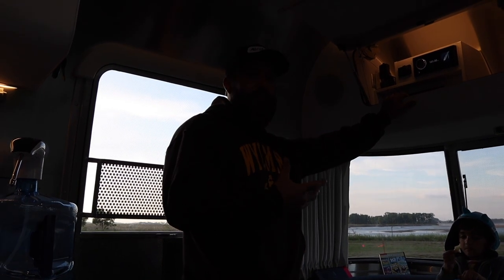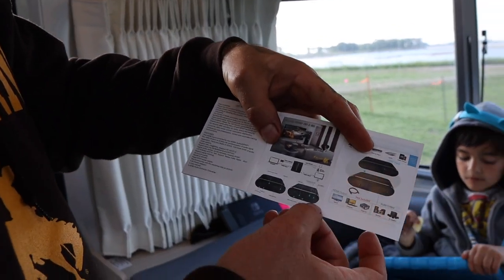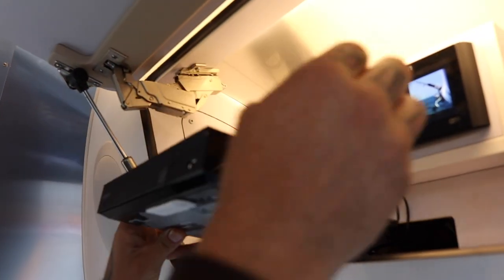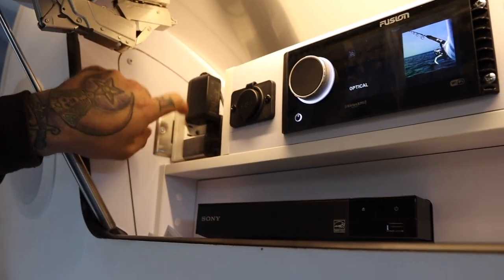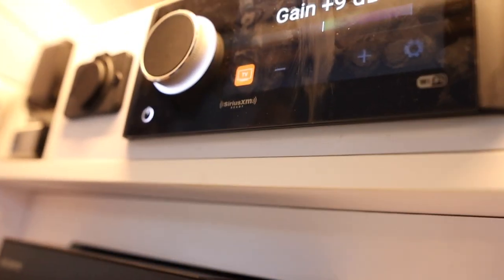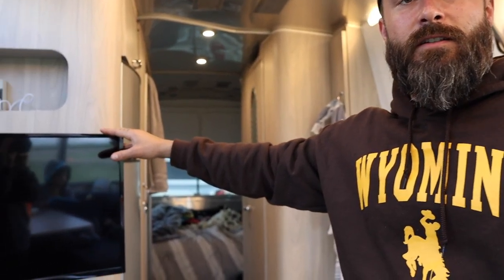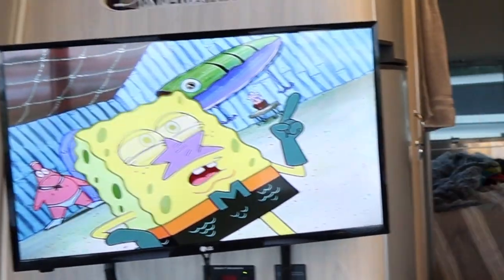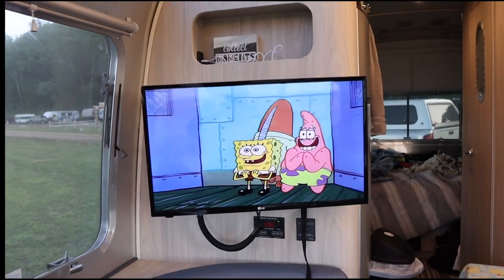AIRSTREAM SURROUND SOUND ON NEWER MODELS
Hey everyone and welcome back to the channel. Figured we'd share this with everyone how we couldn't figure out why the TV sound wasn't coming through the speakers built into the radio. Come to find out, from the factory its not even hooked up! All you need is this converter, short HDMI cord and short Optical Audio cord, or RCA cables off Amazon or any online store, and you'll be good to go. Thanks again for watching.